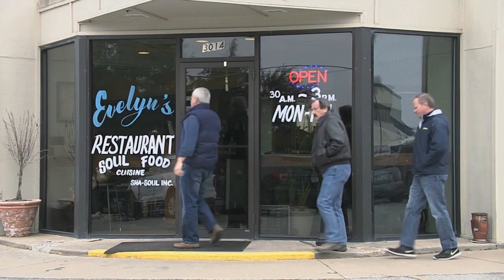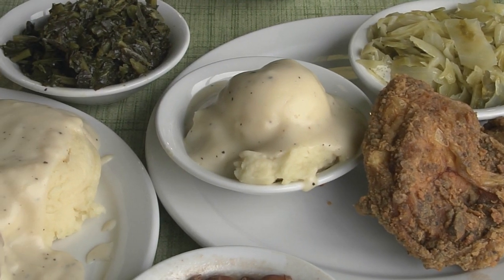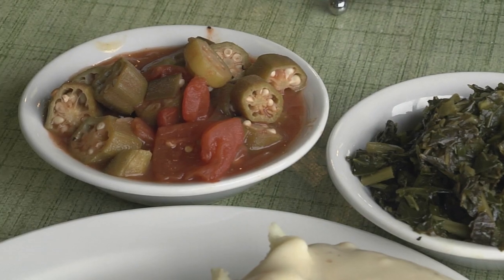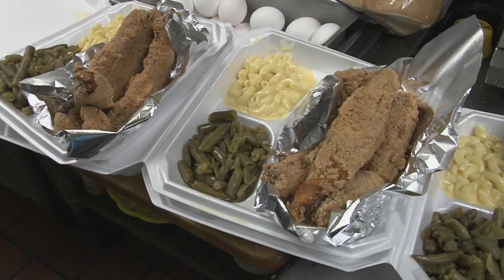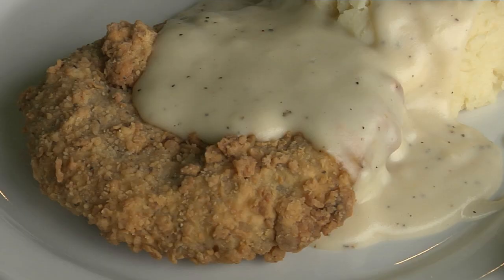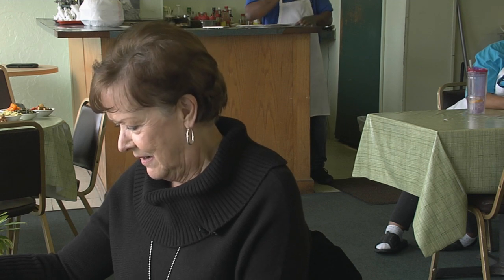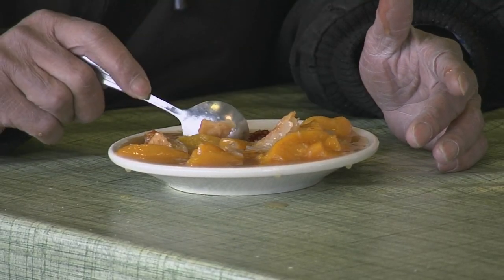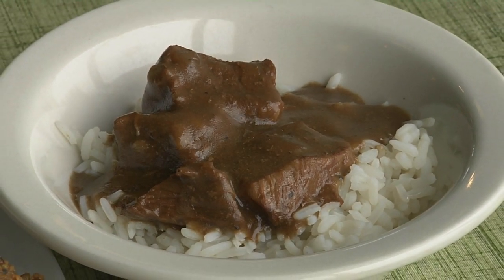Evelyn's Soul Food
Comfort food just like mama used to make! That sums up Evelyn’s Soul Food in Tulsa! Named after her mom Evelyn, daughter Wanda J wanted to honor her mom, and that’s been the best recipe for success! Described as the best soul food, home cooked food and southern home cooked food, Evelyn’s has everything from chicken fried steak to beef tips and rise; from catfish to candied yams, Evelyn’s Soul Food also has better than Grandma’s cobbler for dessert!